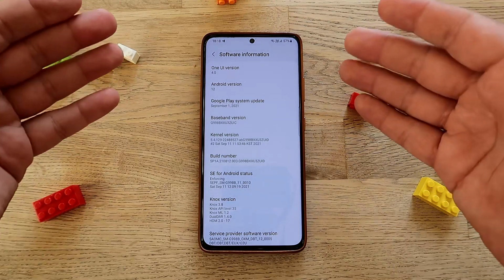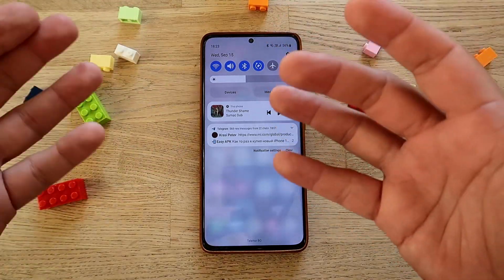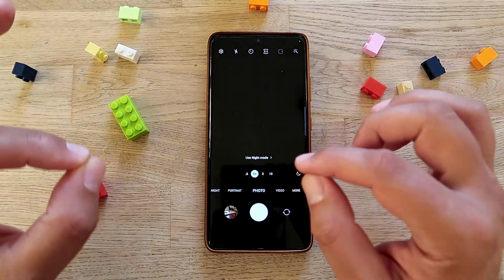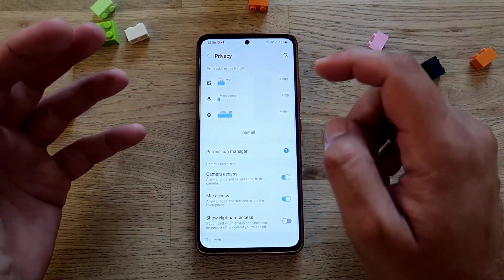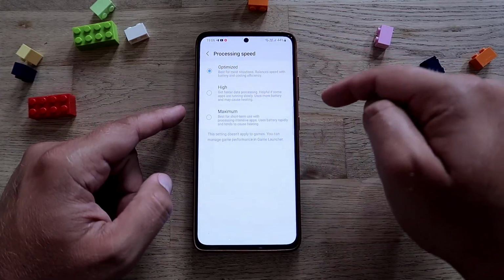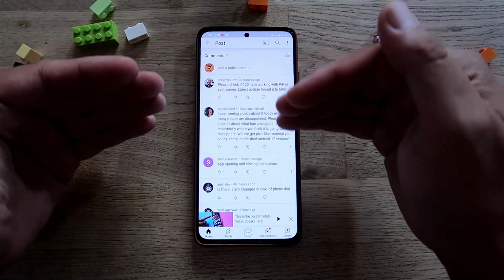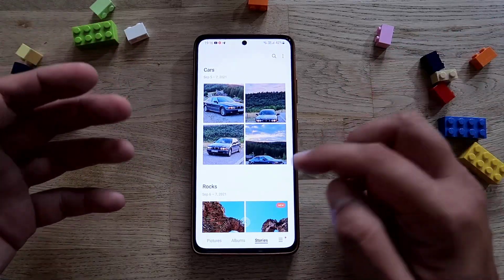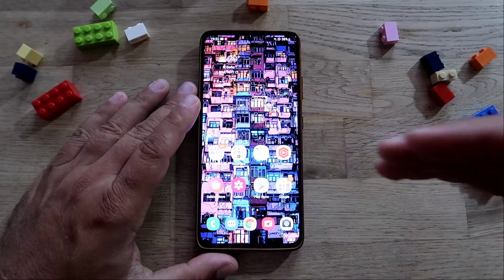Samsung One UI 4 Beta 1 - Hands On - All New Features!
Samsung One UI 4 Beta 1 is here and it`s time to check all the new features! The most exciting fact is that One UI 4 is based on Android 12 so we have already assumed that a lot of the new fancy features from Android 12 will be implemented!

But will Samsung do this?

What exactly will Samsung implement from Android 12?
Will One UI 4 support Google Material UI design?
Will One UI 4 have all the latest privacy features?
How smooth is Samsung One UI 4 Beta 1 for a stable driver?